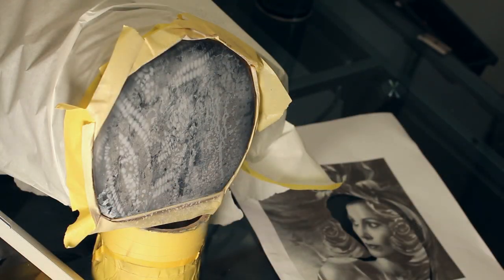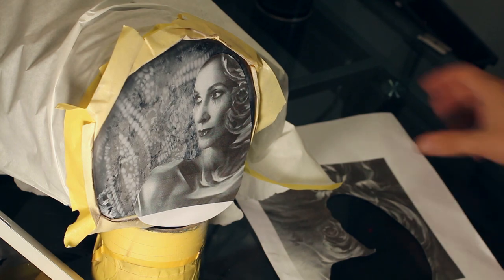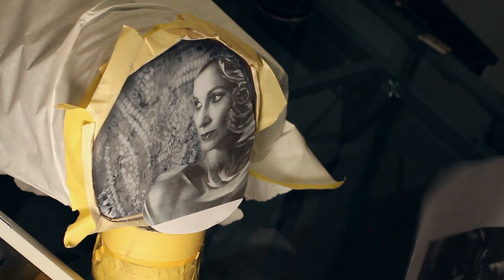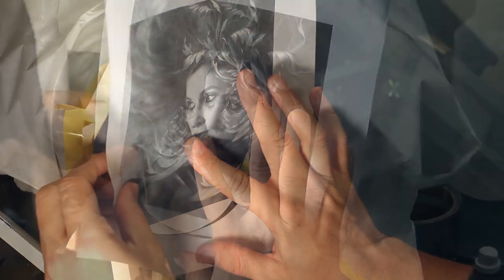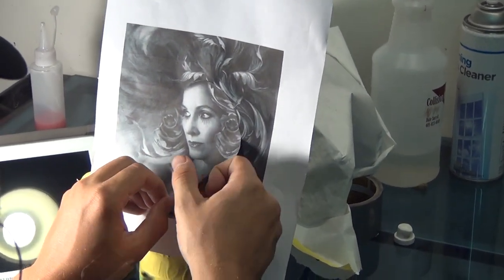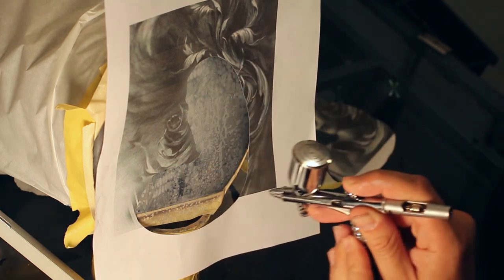Airbrush Stencil Mapping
For the first time in HD!  Ryan shares his technique for stencil mapping his paintings.  This video is a part of a larger more in depth video featuring Ryan explaining how he makes a painting from start to finish.  We will have more information when it's ready.